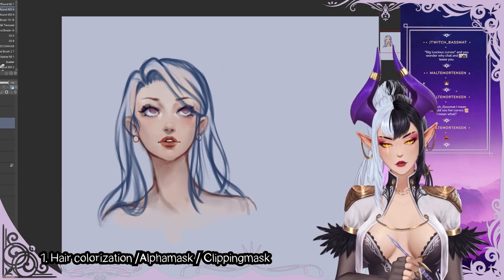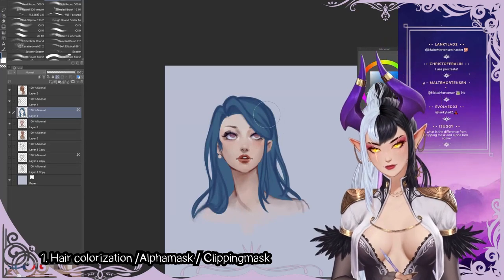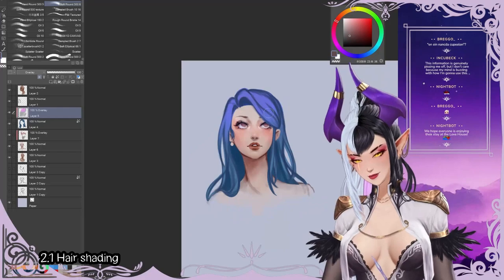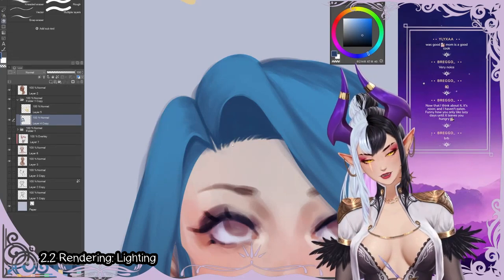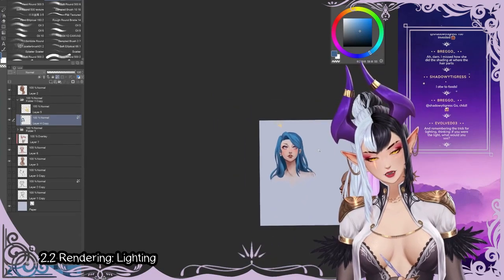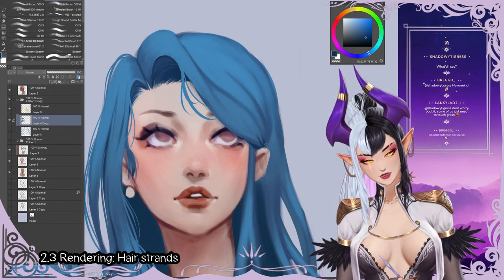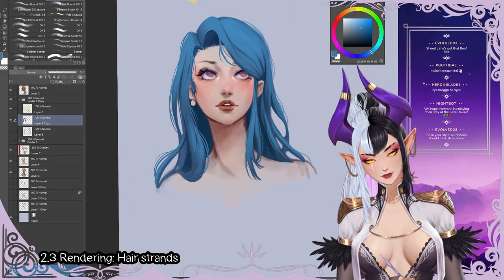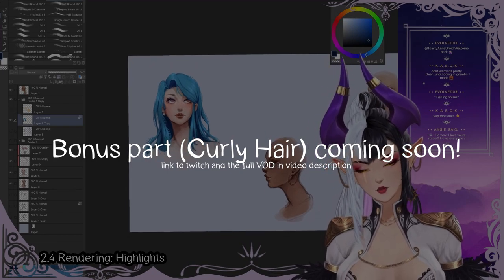Digital Painting Tutorial - My way to paint hair! | Colorization and Rendering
Edit of my live hair tutorial stream on twitch!
This is part 2 of many to come!

Check me out on my twitch stream!

0:00 Colorization / Alphalock and Clipping Mask
9:36 Shading
19:02 Lighting
34:09 Hair Strands
46:56 Highlights